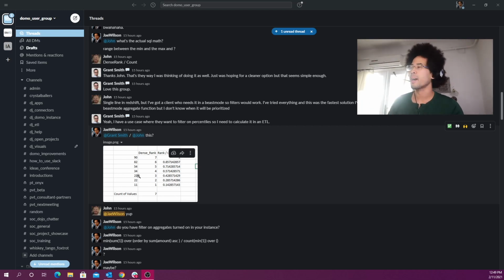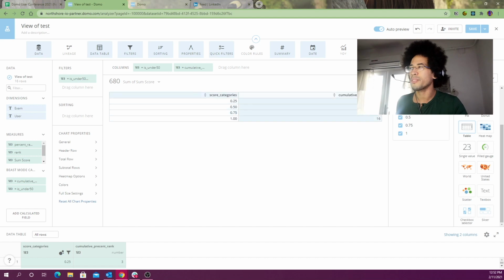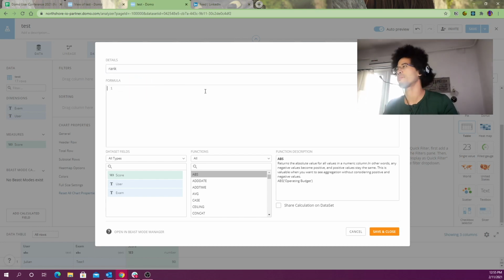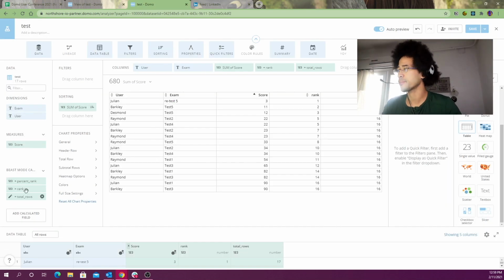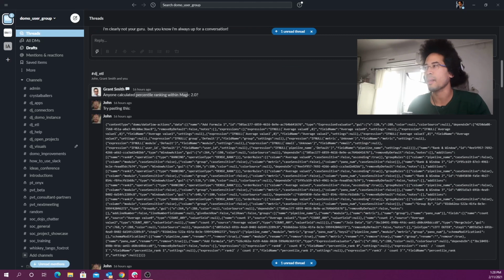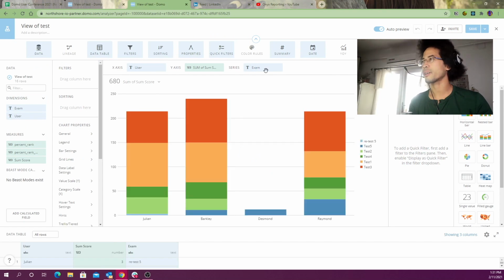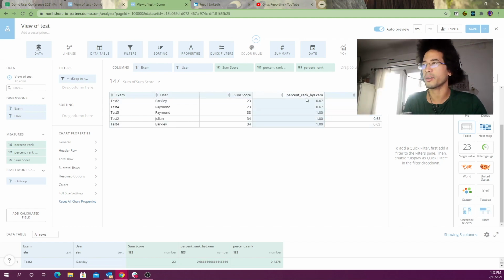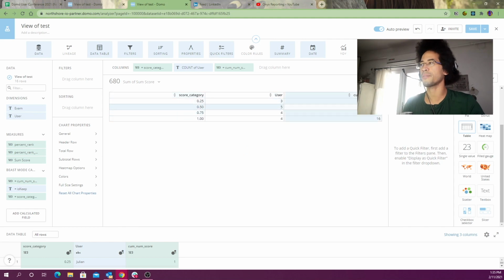3 ways to calculate Percentile Ranking in Domo (MagicETL, Analyzer, Dataset Views)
shows you three different ways to calculate percentile rank in Domo

00:00:00 Introduction
00:00:46 What's an Example of Percent Rank?
00:02:17 Percent Rank in Magic 2.0
00:04:36 Percent Rank in Analyzer
00:08:34 Percent Rank with Partitions (for A/B testing)
00:10:40 Percent Rank in Dataset Views
00:13:30 Cards built on Top of Dataset Views